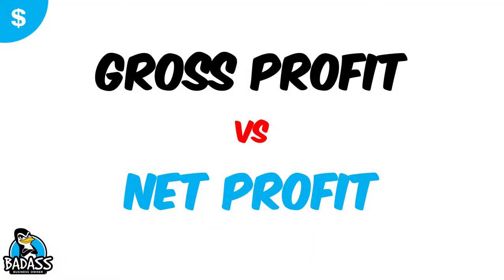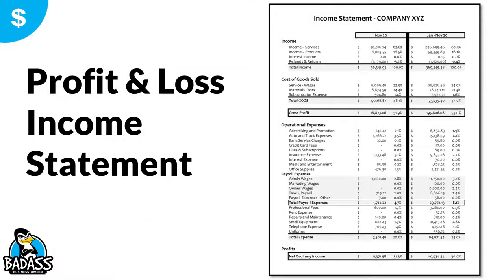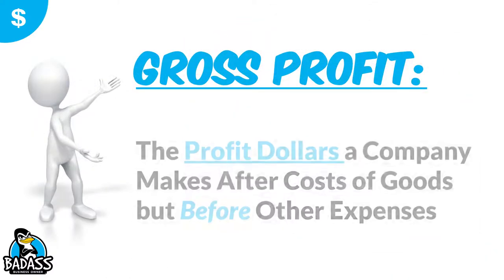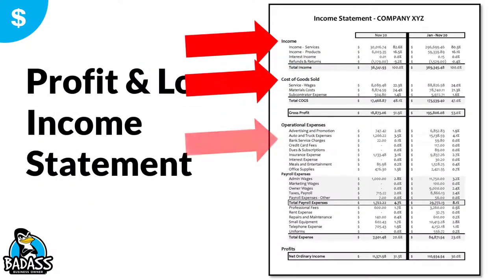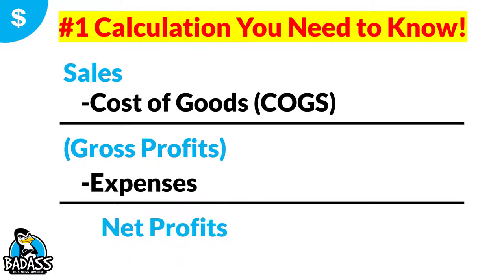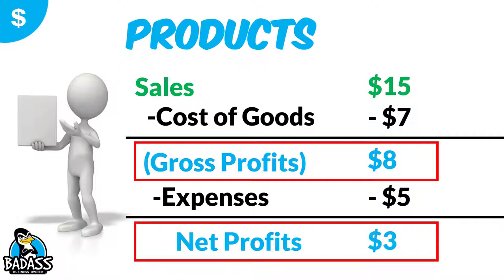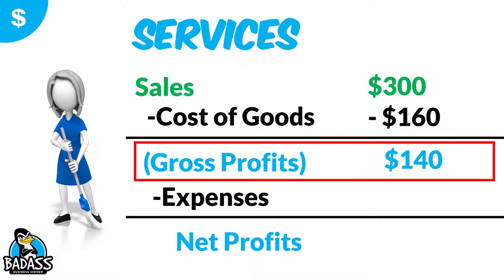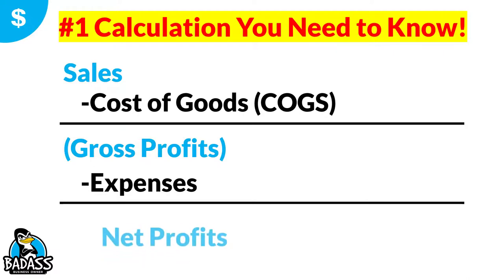Gross Profit vs Net Profit | What is the Difference?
If you have been wondering what the difference is between gross profit and net profit, then let’s take a look at why so many people get this confused. We will look at how to calculate the two different profit lines on your profit and loss plus take a look at how you figure them out on each product or service you sell.

Gross Profit and Net Profit do not need to be difficult as they are both easy to figure out.

KEY MOMENTS IN THE VIDEO:
00:00 Gross Profit vs Net Profit
00:14 The #1 Calculation You Need to Know
01:04 What is Gross Profit?
01:25 What is Net Profit?
02:24 How to Figure out Gross & Net Profit on Products You Sell
02:57 How to Figure out Gross & Net Profit on Services You Sell

RESOURCES TO HELP YOU WITH YOUR BUSINESS

WHO THIS CHANNEL IS FOR: small business owners who serve their local community, local small business owners, service based business owners, mobile businesses, brick and mortar businesses, handymen, landscapers, pool cleaners, cleaning services, carpet cleaners, window cleaners, ice cream shops, QSRs, restaurant owners, mechanics, plumbers, electricians, real estate agents, dog groomers, franchisees, tradesmen, medical, dentist, insurance, pet business owners, & those looking to increase profits, boost sales, improve processes and develop stronger teams. Entrepreneurs who want to make more money. Those who want to know their business numbers better!